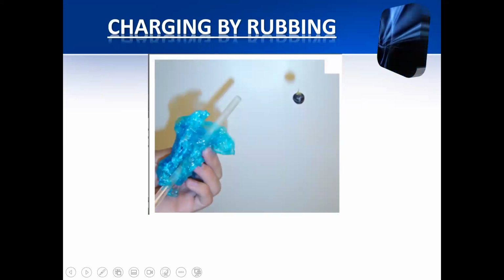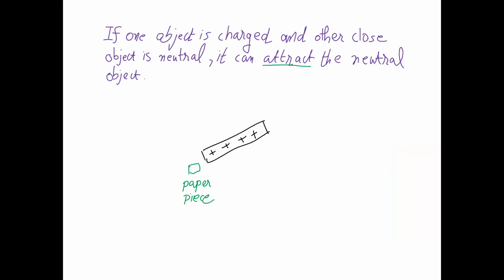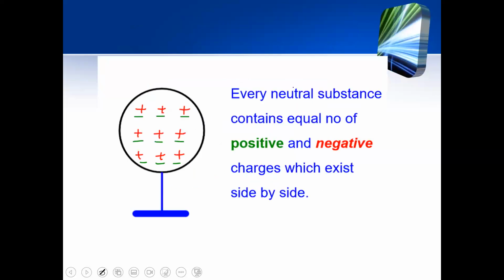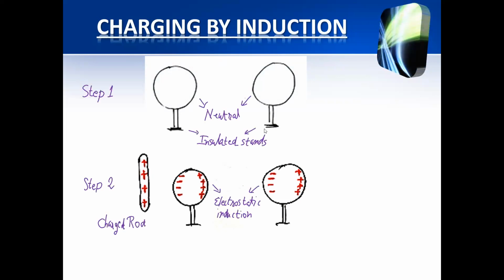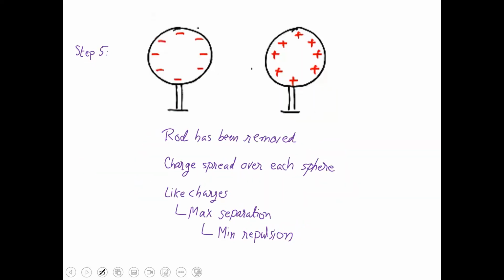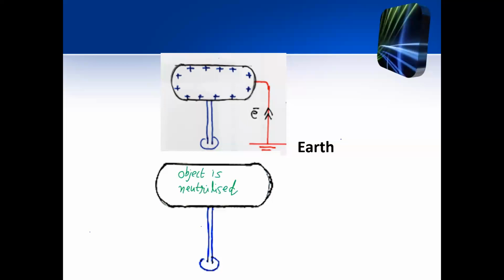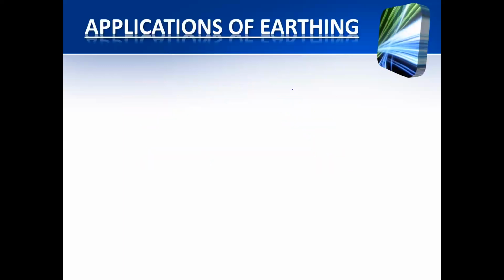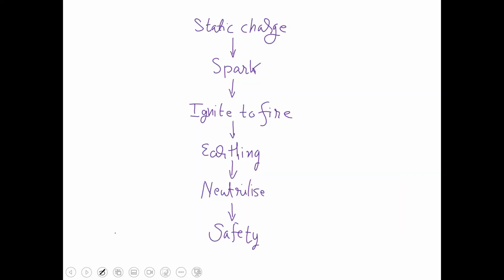ELECTROSTATICS Part 03 - O LEVEL PHYSICS